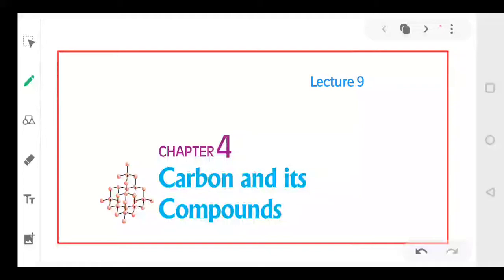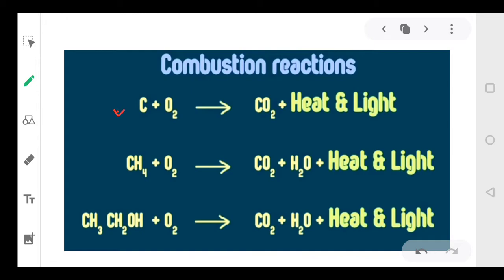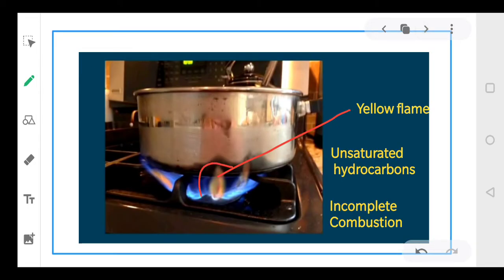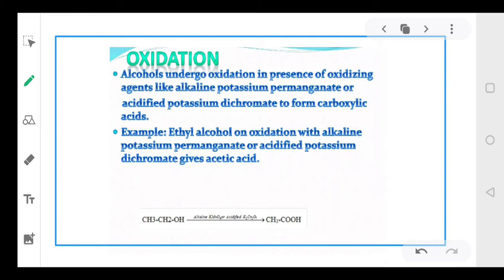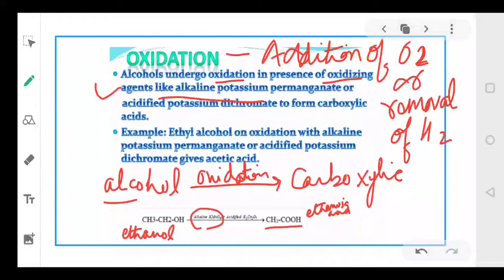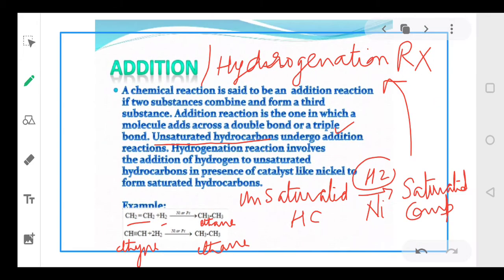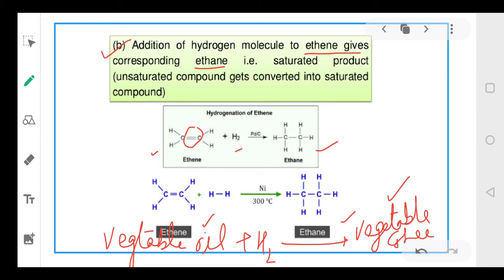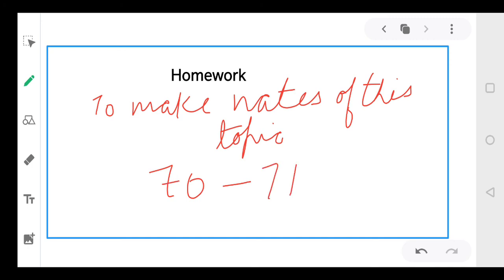9/6/20,Ch 4, lecture 9,Class10 , Science